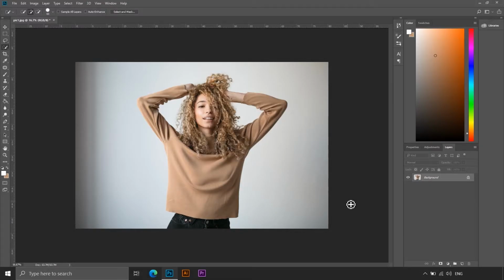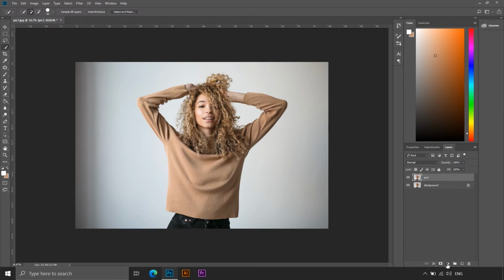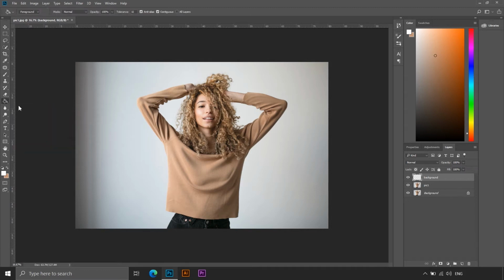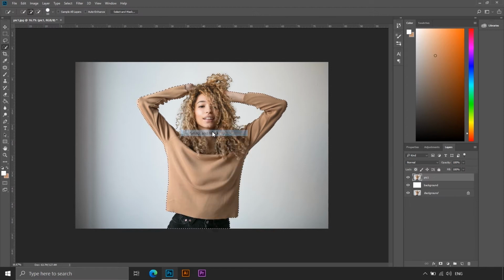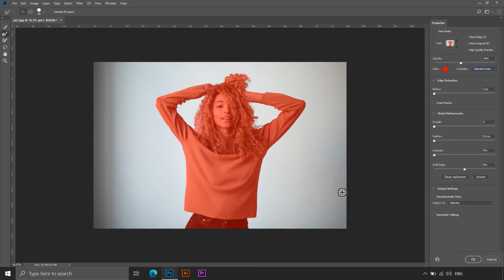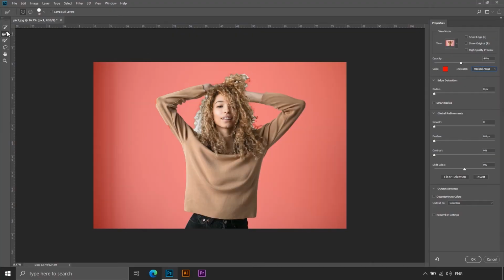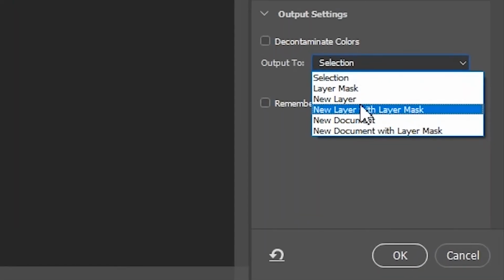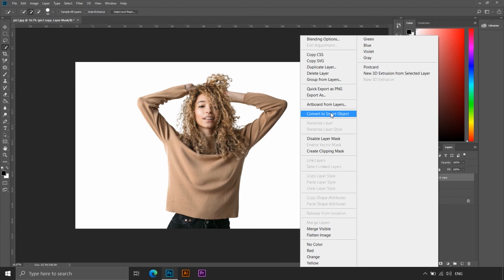How to Remove and Change a Background in Photoshop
In this tutorial, you will learn how to how to remove and change the background in photoshop!

We will use a simple yet powerful technique that anyone could follow along. Even if you are a beginner.